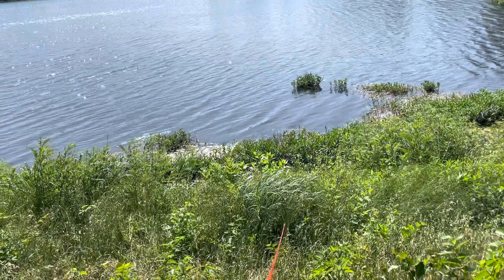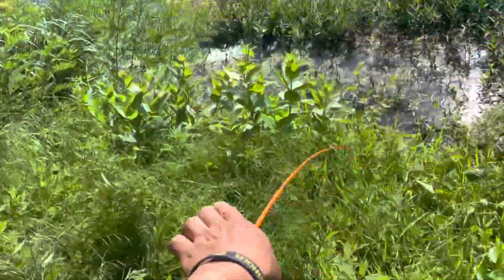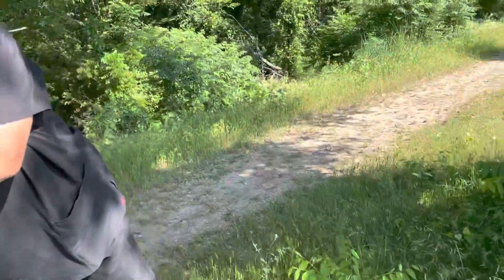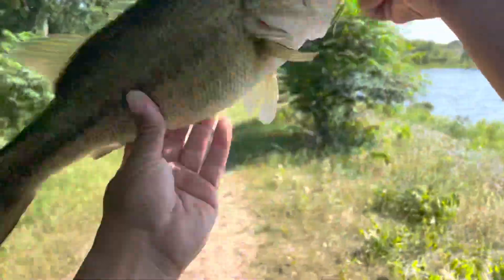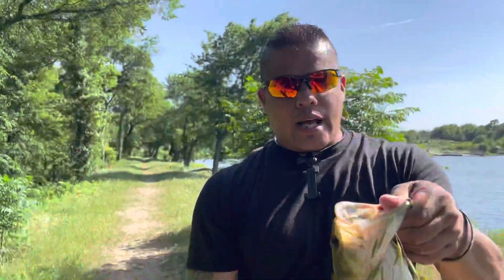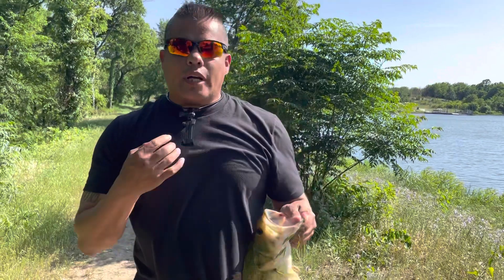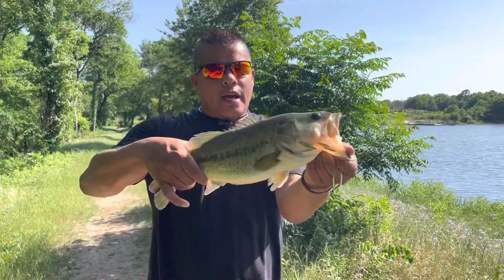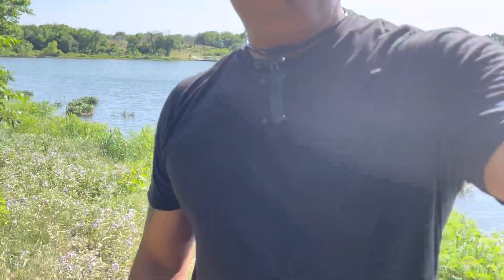Ft. Worth Bass fishing🔥🔥🔥🔥🔥🔥🔥🔥🔥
Cut a bath on the first cast and the frog and recorded it with my phone using this neck holster. ￼

Aozcu Hands-Free Phone Neck...